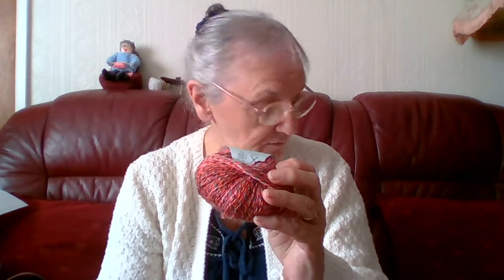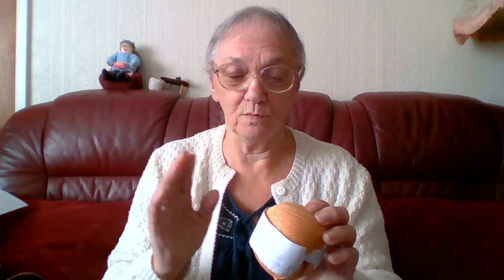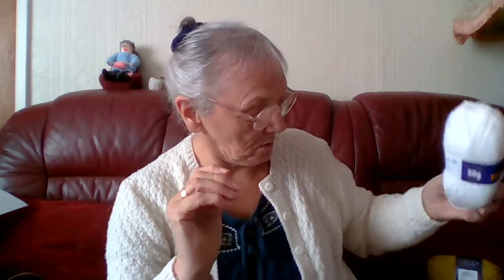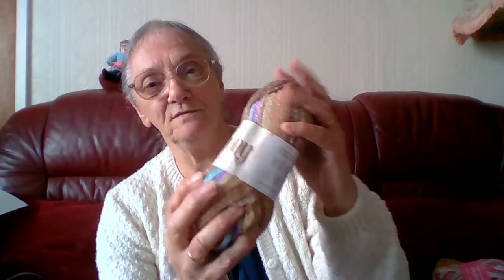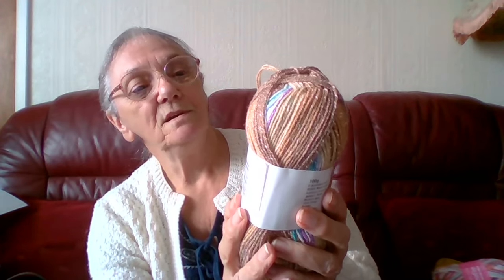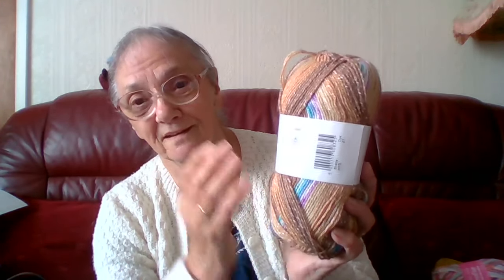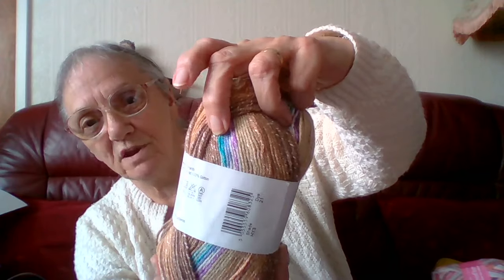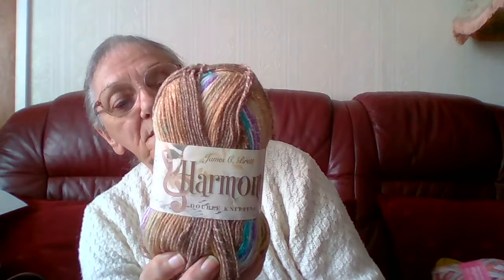#08, Happy Mail From Pauline, Sheila's Shopping